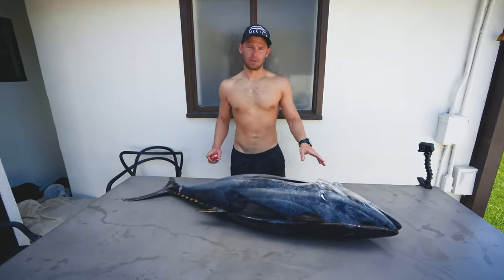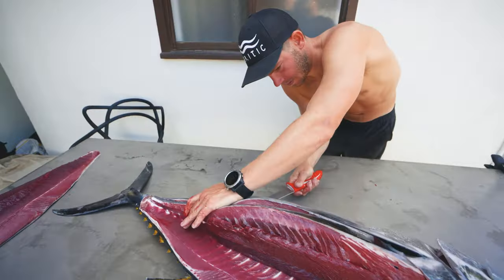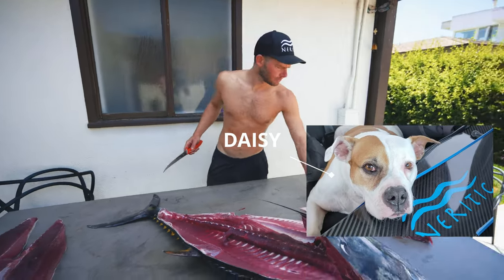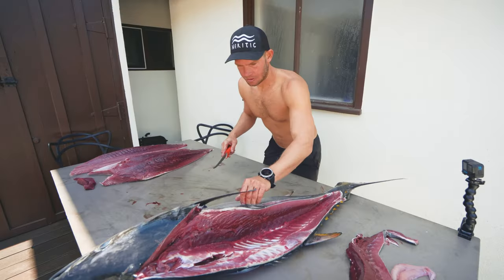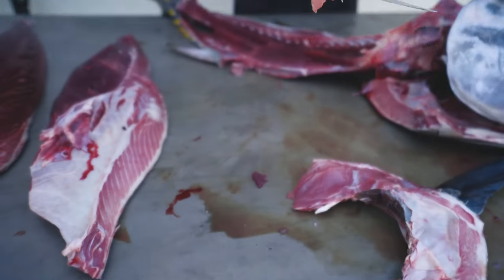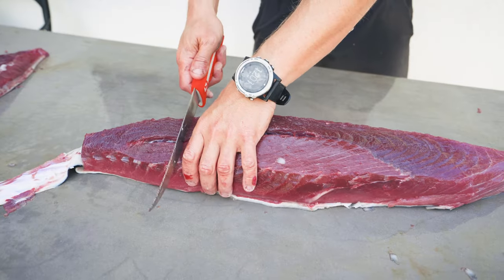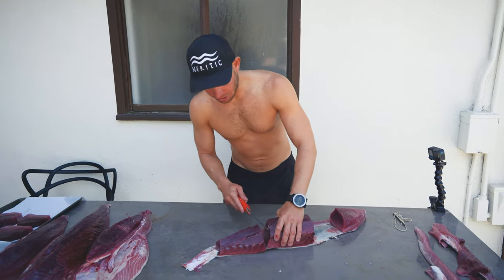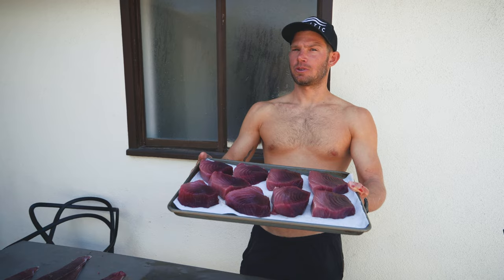Step by Step How to fillet a MASSIVE Tuna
Indulge in an immersive culinary journey as we delve into the extraordinary world of Bluefin Tuna butchery! 🌊🐟 In this mesmerizing episode, join us as we reveal the ancient secrets and meticulous techniques of transforming a magnificent Bluefin Tuna into exquisite fillets, fit for the finest dining experiences. 🍽️🐟

🔪 Uncover the centuries-old wisdom passed down through generations, as we walk you step-by-step through the delicate process of cleaning and butchering this awe-inspiring ocean predator. From the sharp precision of our knives to the deep respect for the ocean's bounty, every movement is a symphony of skill and reverence.

🌟 Whether you're an aspiring chef, a seafood connoisseur, or simply captivated by the artistry of culinary craftsmanship, this episode promises to leave you spellbound. Join us, and let the beauty of this majestic Bluefin Tuna and the mastery of its preparation ignite your passion for culinary excellence.